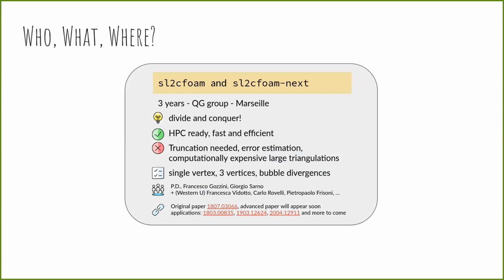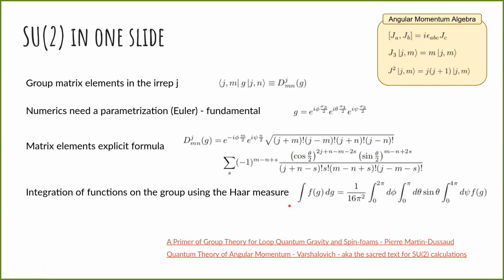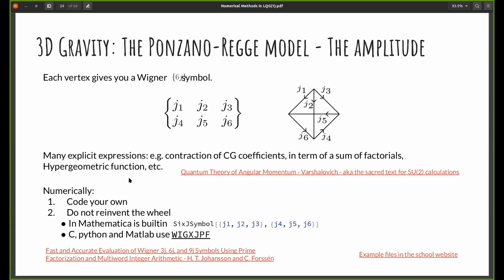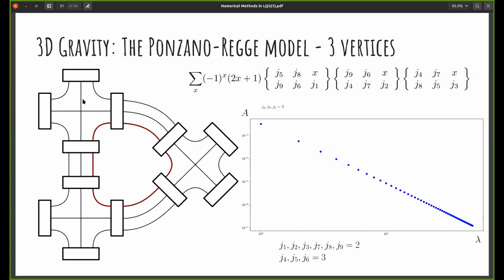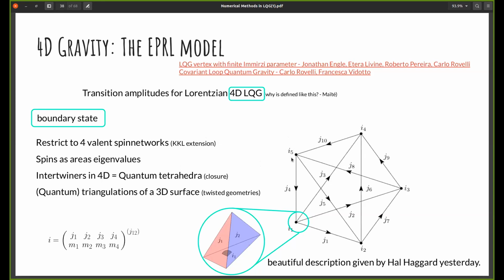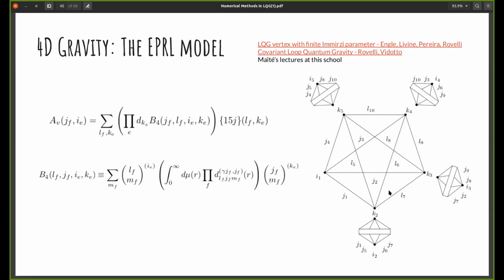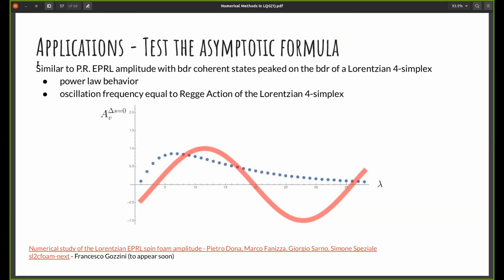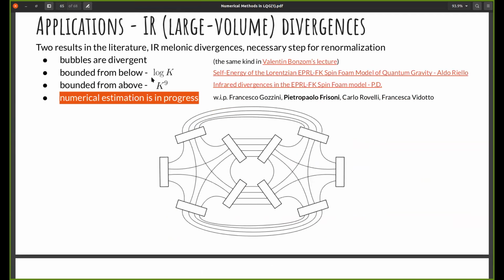Numerical methods in LQG - Pietro Dona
Advanced topic lecture on Numerical methods in LQG by Dr. Pietro Dona.